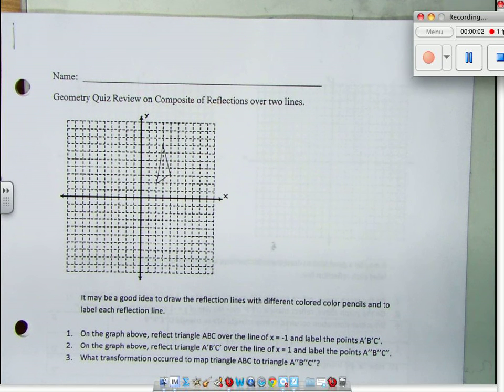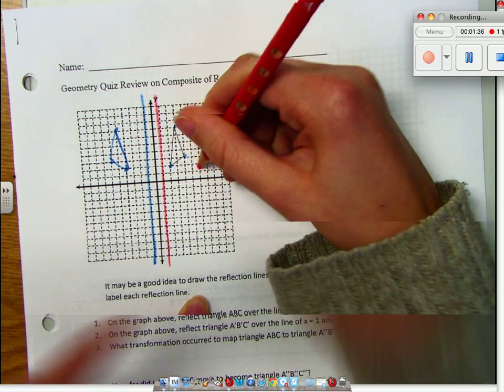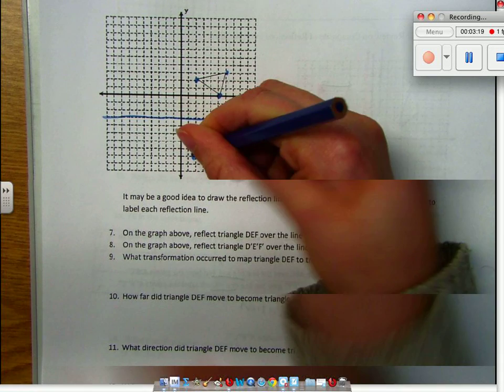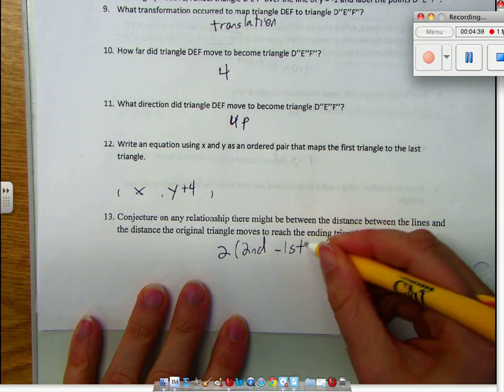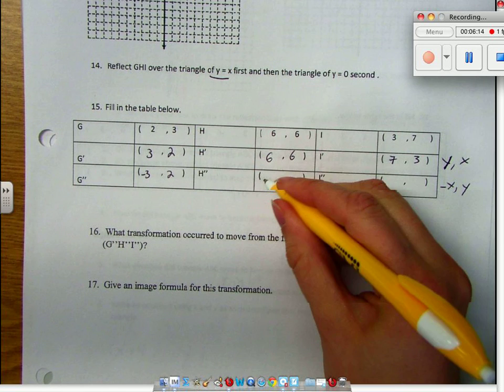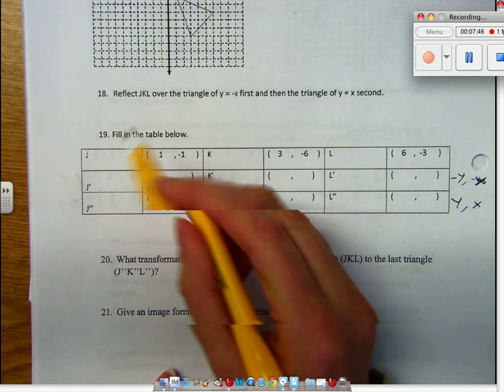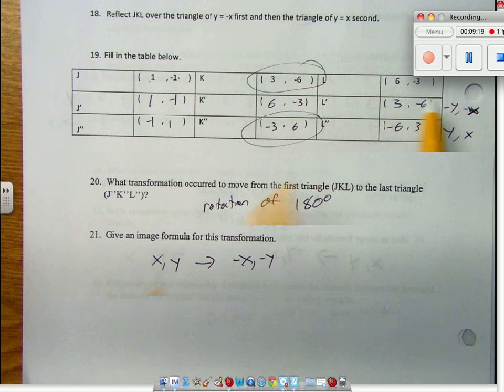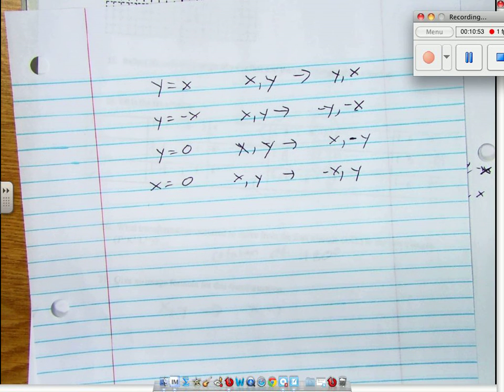composite of reflections review